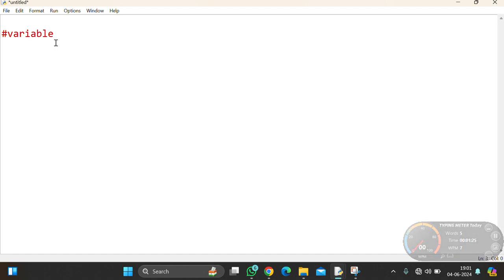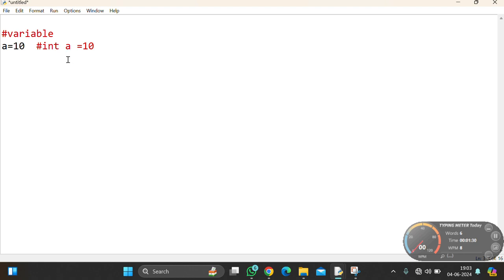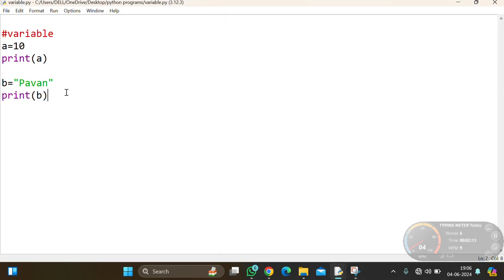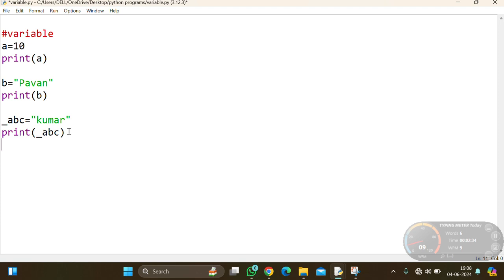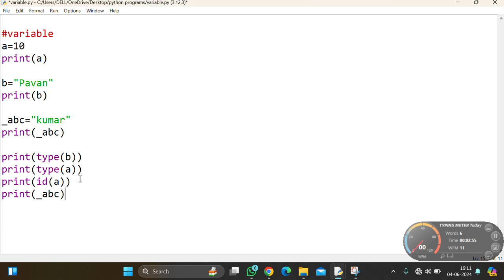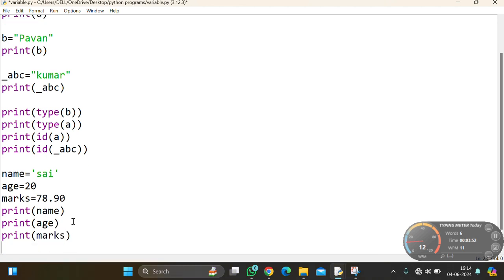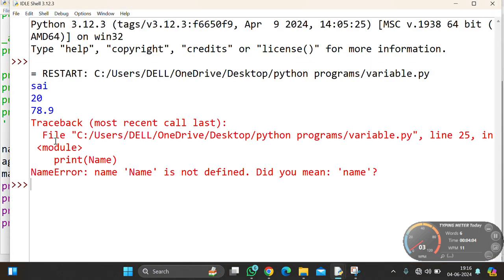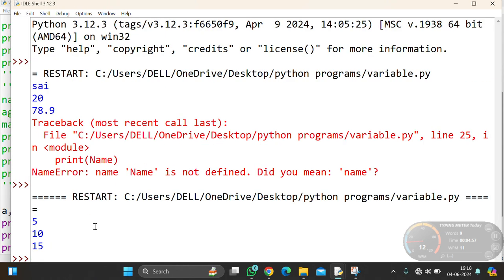python -2 Variables and its types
in this video we  are going to discuss about the variable,how to define a variable ,types of an variable ,multiple assignment of an variable..